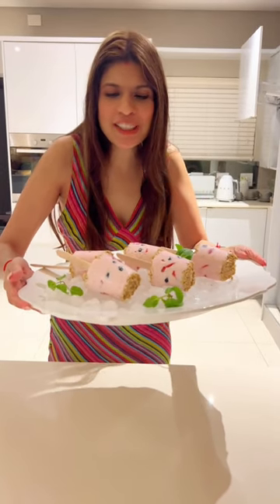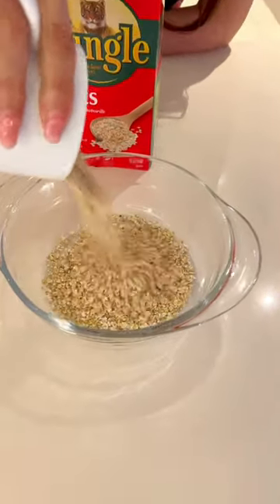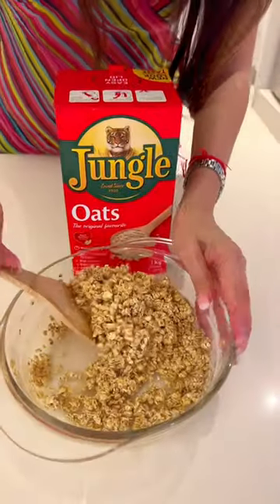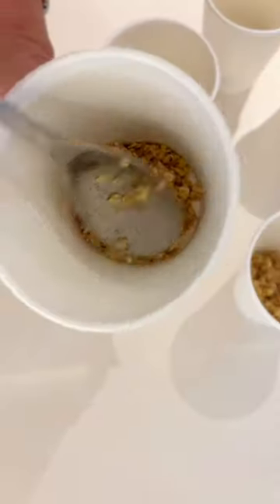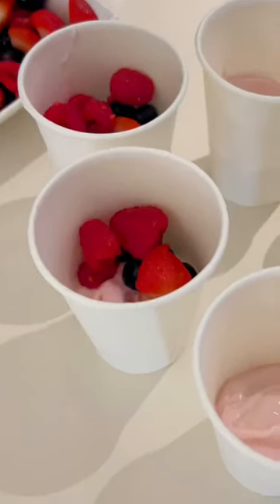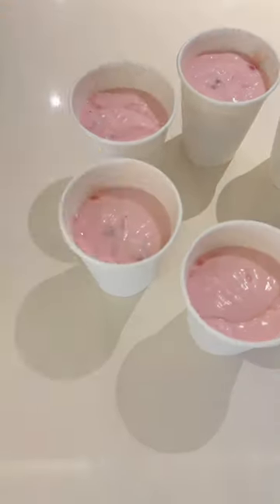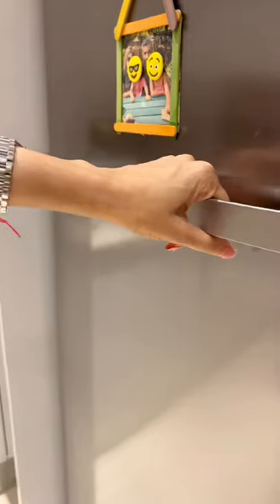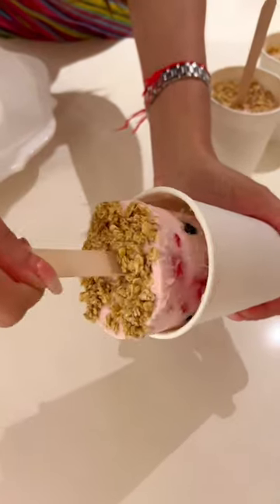Prep-Ahead Brekkie Pops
Breakfast is served with these Brekkie Pops 😍🍓 Solina shows us how quick and easy it is to make these delicious and nutritious treats 🙌🏽